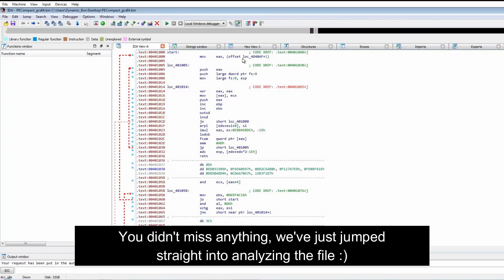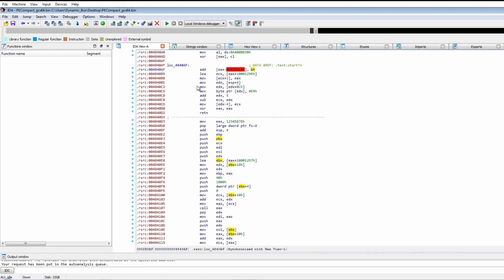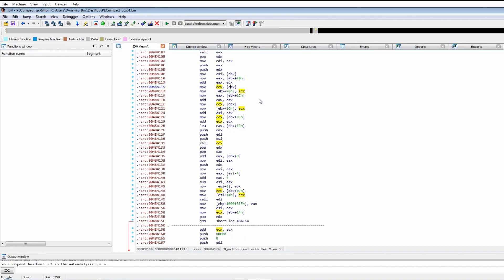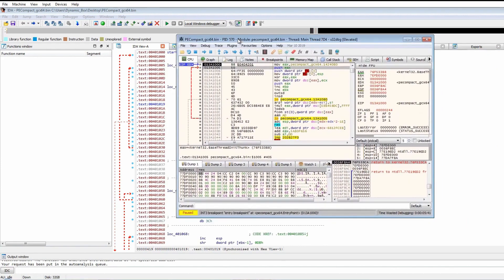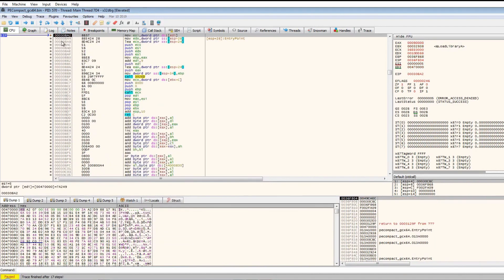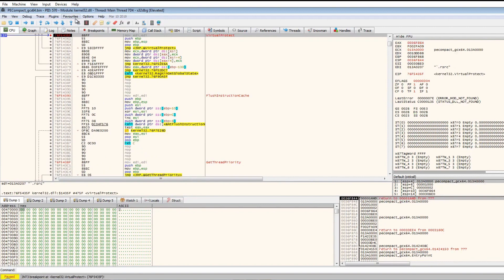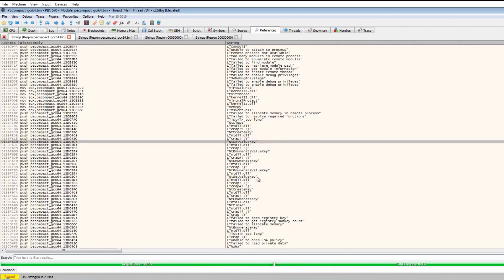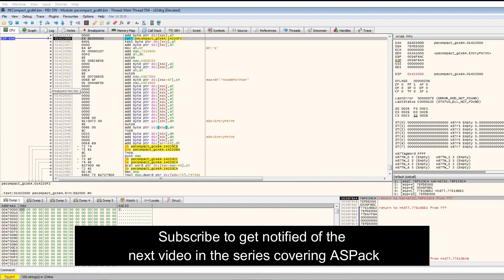Learn How to Unpack PECompact Tutorial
Learn how to to unpack PECompact tutorial, teaching you how to unpack a binary which is packed using PECompact .

^Automatically applied with the link above^

This was originally a 1 hour unpacking tutorial but we broke it down into smaller parts for easier viewing in our How to Unpack Malware tutorial series.

A packer is a piece of software which obfuscates the original binary on disk, they started as very simple programs which just did a simple xor against the original bytes.  The original code would be replaced with a stub, and the stub would xor the original binary, map it into memory and then execute the original code.  In this way, static analysis is impossible.  But in this How to Unpack tutorial series you will learn the ins and outs of unpacking binaries, including malware samples.  Unpacking malware is something as a malware analyst you would have to do quite frequently, as almost all malware uses packers to evade antivirus detection.  While packers have become increasing complicated over the years, unpacking them still follows the same steps and has the same goal.  The point of unpacking a binary is to enable static analysis, once you have dumped the original binary to disk, you can begin to reverse engineer it.

In this How to Unpack Tutorial you will learn how to unpack a PECompact protected binary.  PECompact is a cryptor or packer which compresses, obfuscates & protects programs, you use it if you want stop people from reversing engineering your software.  PECompact works on all versions of Windows and can support any executables, DLLs and other executable file types.  It is a good packer solution, offering multiple customization options including compression types, export compression, resource compression, code integrity check, preserve overlay, import table options.

But let's talk about this packed file and how to unpack PECompact.  When we first open the file, it's clearly packed because the main function is very small and clearly packed, and this main function can't be analyzed by IDA, the stack pointer analysis fails, which typically means it's packed.  We can see the import table is stripped and the strings are encrypted.  After browsing around the code we find a function which is called via a function pointer in EDX, then we move into x64 dbg to take a better look, putting breakings on VirtualAllocate() and VirtualProtect() so we can catch it allocating memory for the decrypted code.  After a few jumps we find the buffer filled with zeros, which then gets overwritten with data, indicating an unpacking routine.  We watch the PECompact unpack routine calling virtual protect on all the sections and beginning to unpack the binary, the strings are still empty, but after a few more loops we see strings appear, indicating the unpacking has finished, at which point we can probably dump it by indicating the original entry point in Scylla.  And that's it, you have successfully learned how to unpack PECompact.

Malware Hashes (MD5 - all on VirusBay):
Ammyy: 7fb83e646cbabc50bec4b33c8130b5ae
ASPack: 9cc1b039aa8e4a98da3c390fdacc414c
PECompact: ad8cd029b32568830c8304f6075bb805
Ramnit: 6ee3d4e6b9cec67165e90f7ee7c9c33b
VMProtect: a39b4f74b5108a2b9f1a33b2feb22cc5